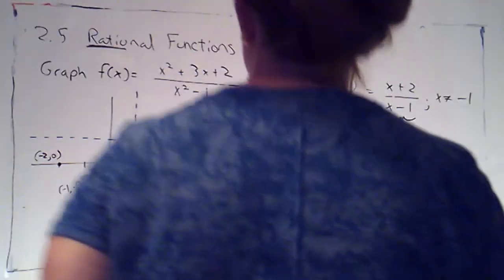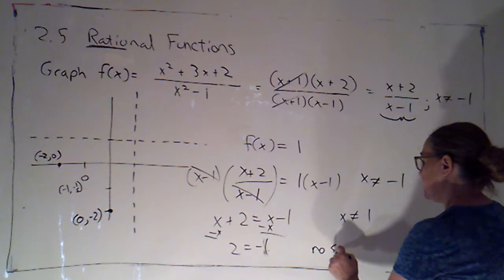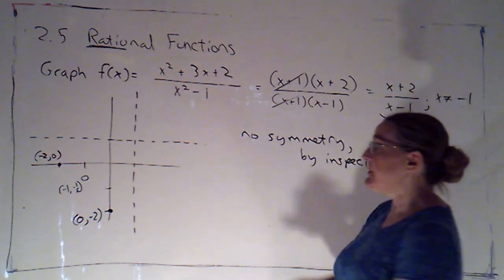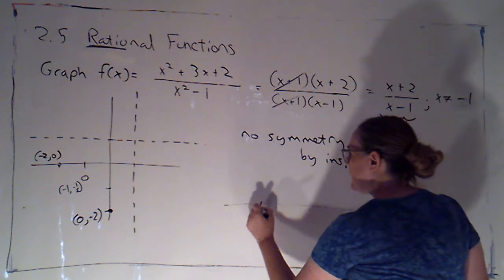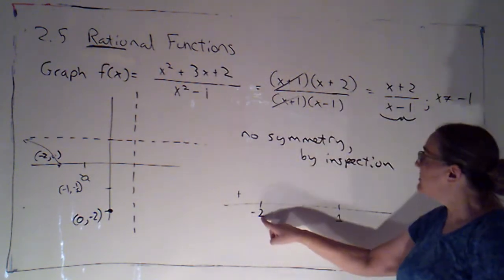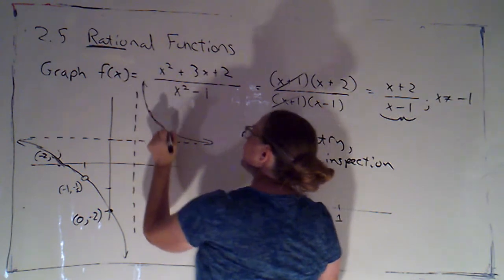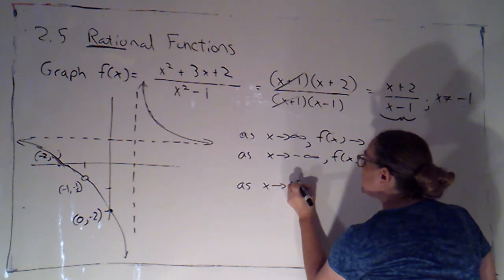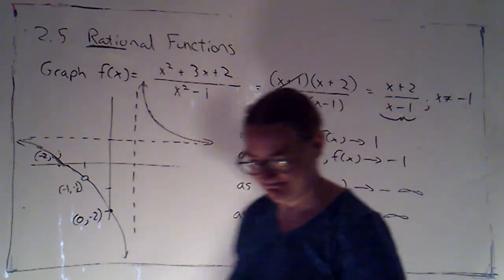Math 2 Section 2 5, part 2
We finish the problem started in the previous video.